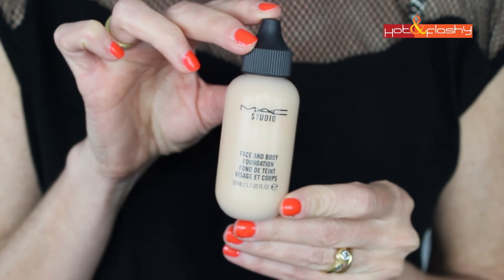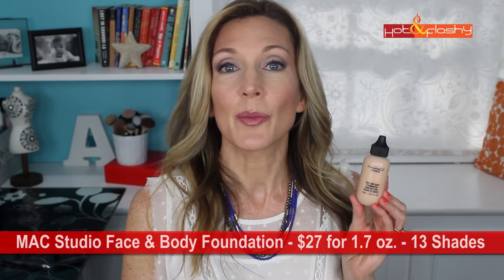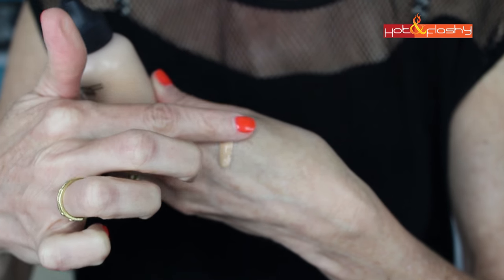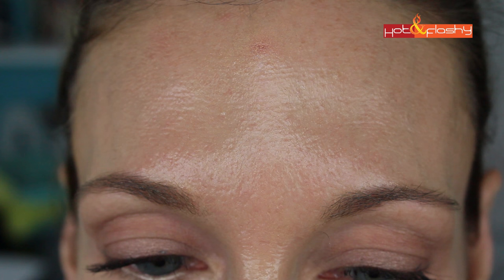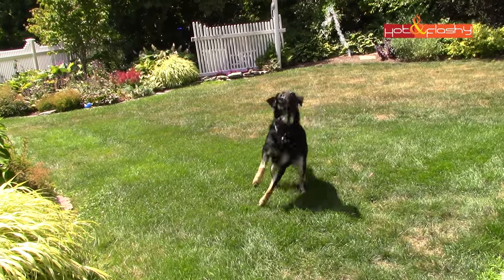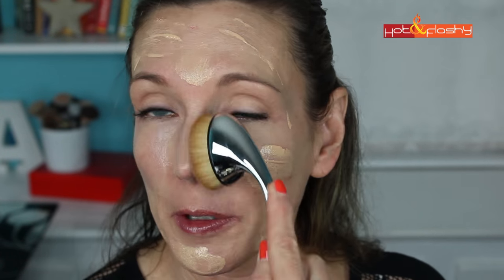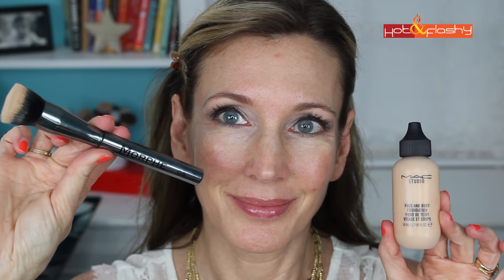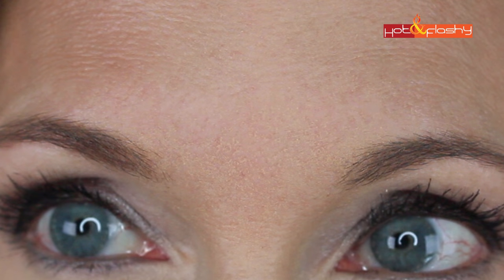Foundation Friday Over 50 #20 | MAC Face & Body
Click SHOW MORE for shopping links, & everything I'm wearing today!

Featured Products:
Smashbox Photofinish Primer Water (Ulta), (Sephora)
Artis Oval 7 Brush (Neiman Marcus), (Dillards)

Today's Makeup:
Physicians Formula Shimmer Strips Custom Eyeliner Trio in “Black” & "Natural Silver" (Ulta), (Amazon)
Urban Decay Vice Lipstick in “Naked” (Sephora), (Ulta),
Urban Decay 24/7 Glide-On Lip Pencil in “Rush” (Sephora), (Ulta)